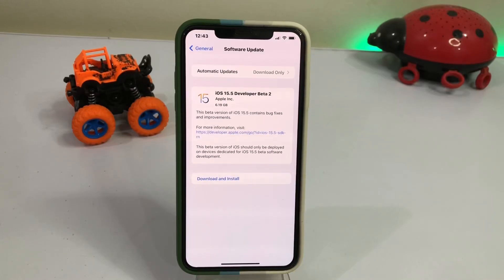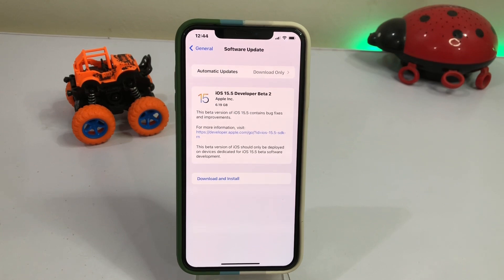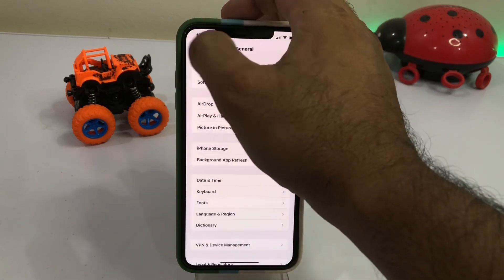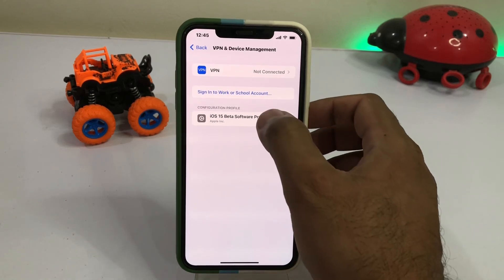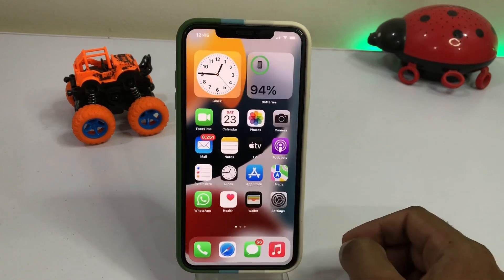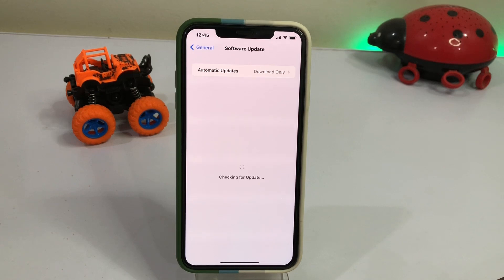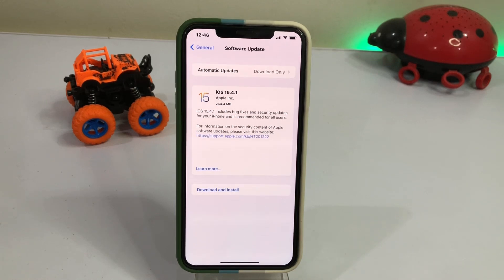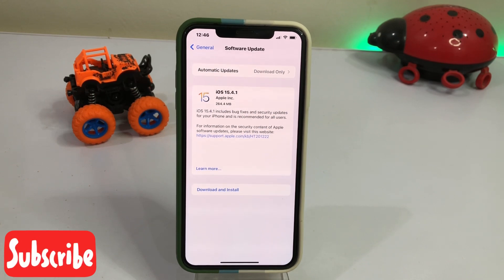How To Remove iOS Beta Profile Without Computer ( Any iOS )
How To Remove Any iOS Without Computer beta profile

How to Remove Beta Profile Without Computer